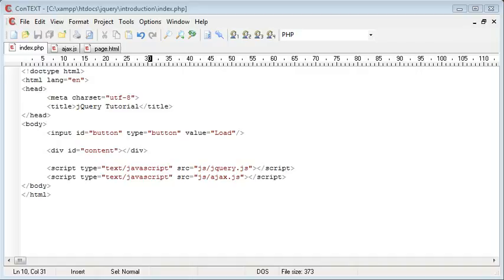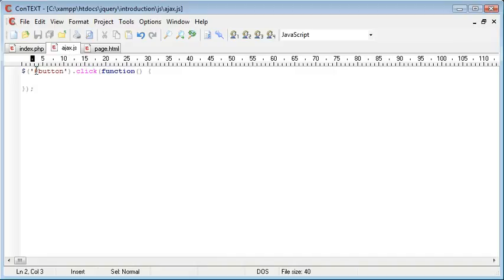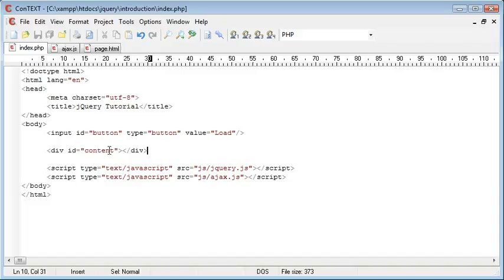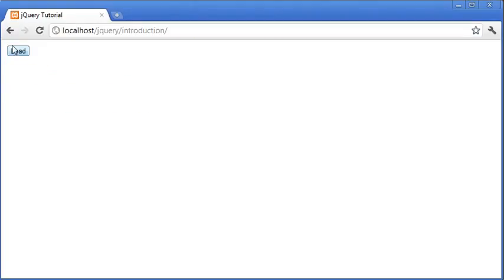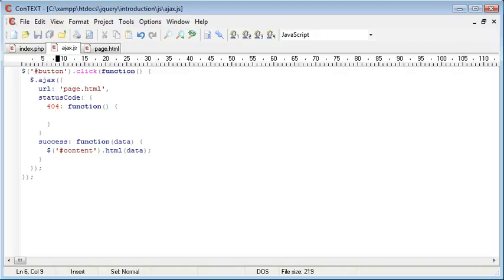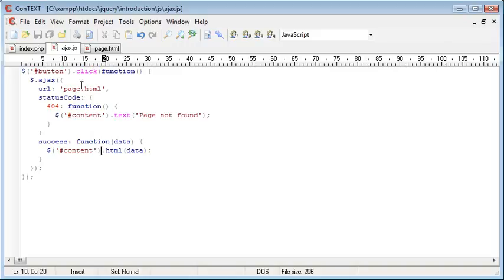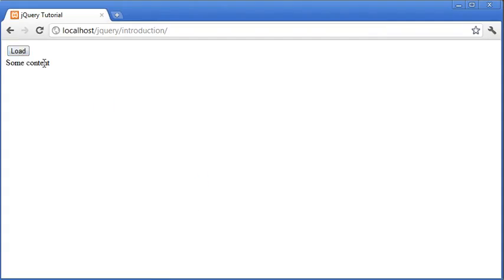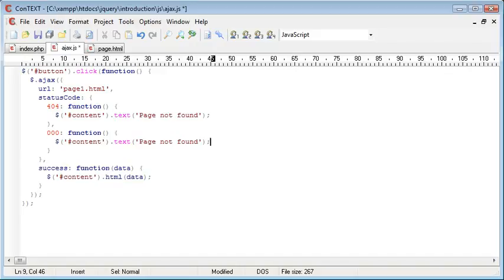105 AJAX Status Codes